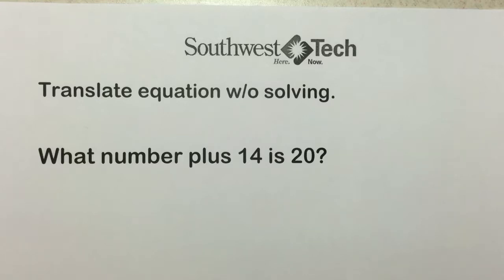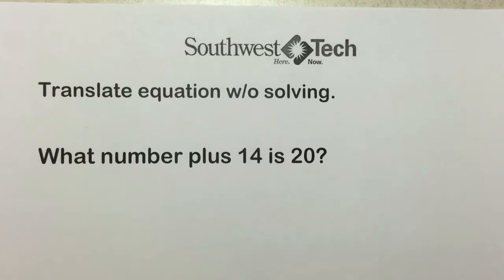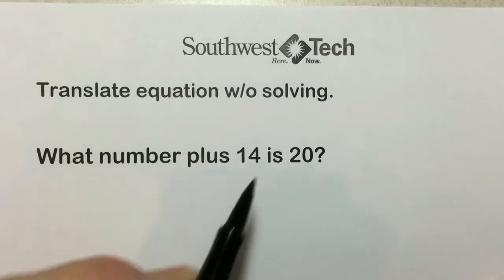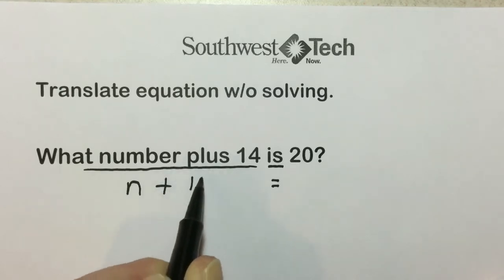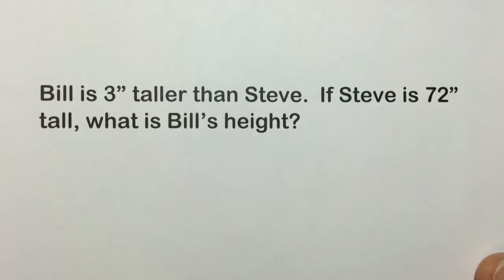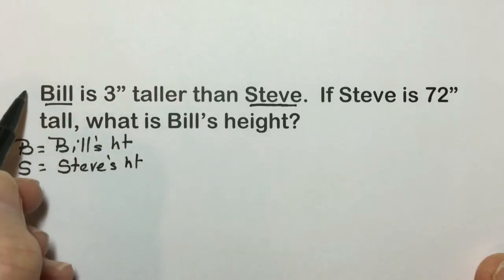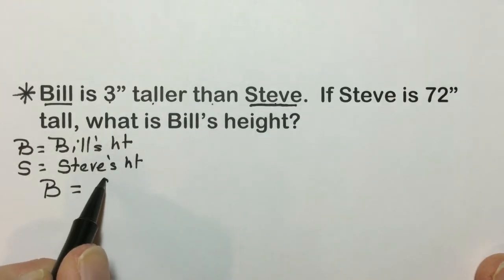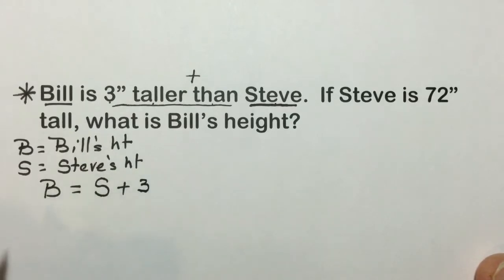Translating to Equations – Elementary Algebra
Learn how to translate a phrase describing a situation into equations.